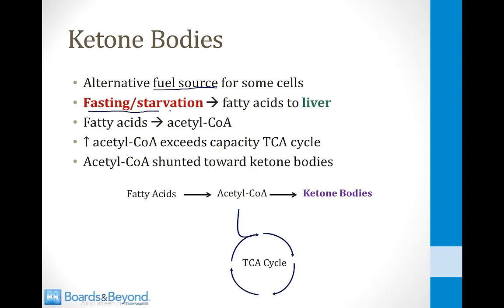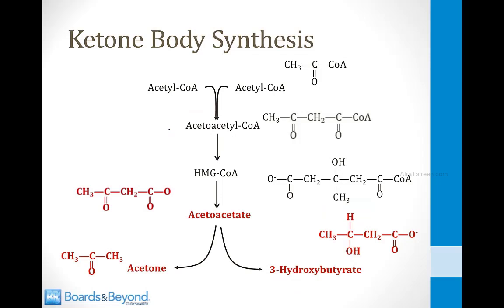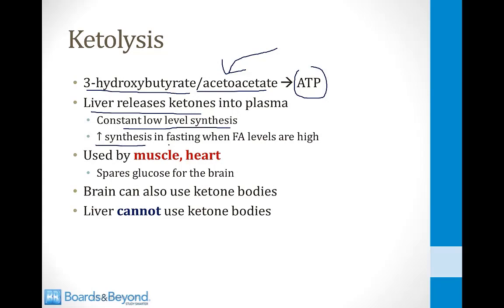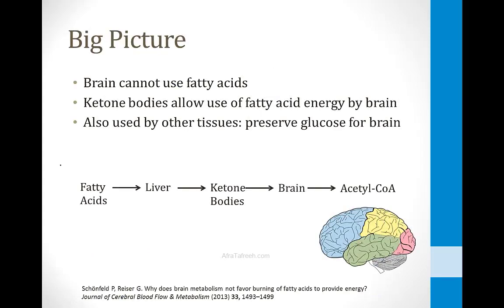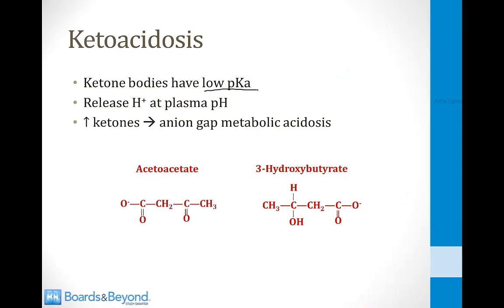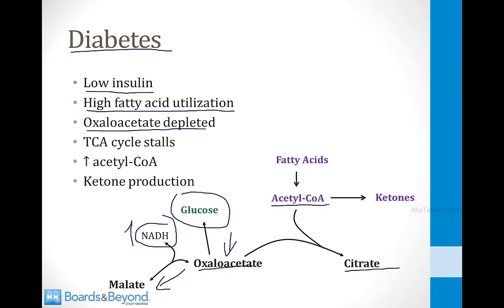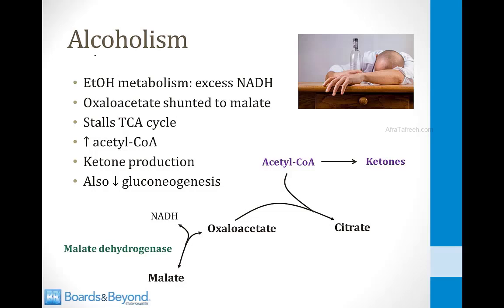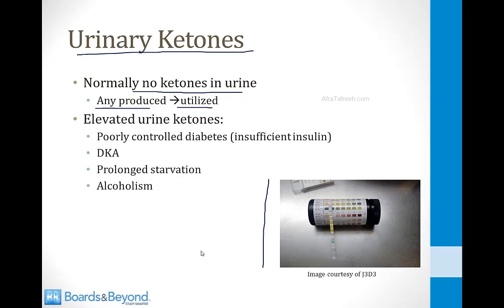Biochemistry 2 Metabolism 11 Ketone Bodies atf